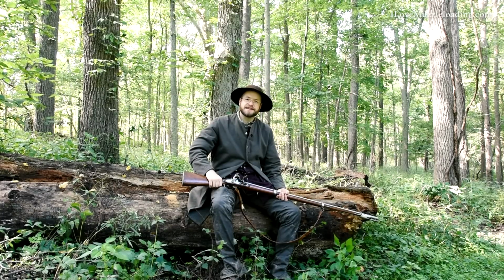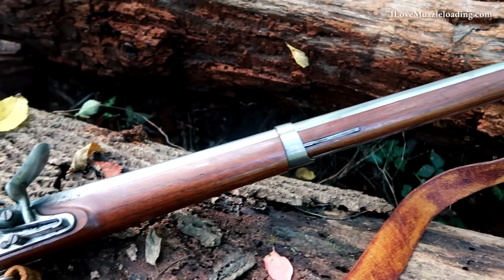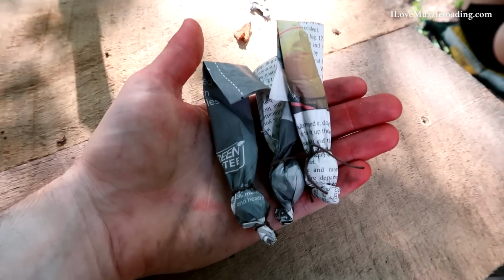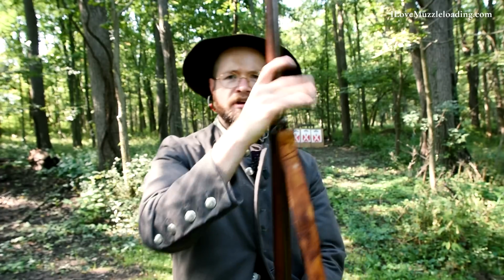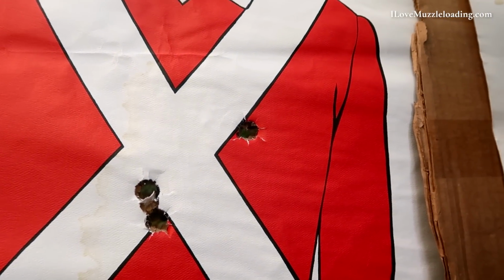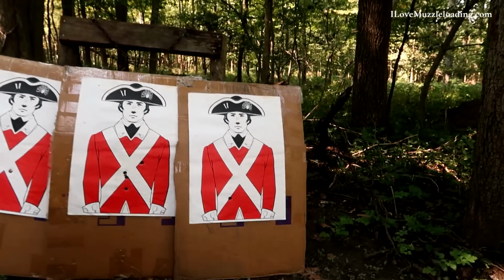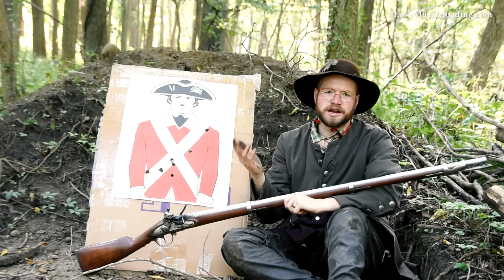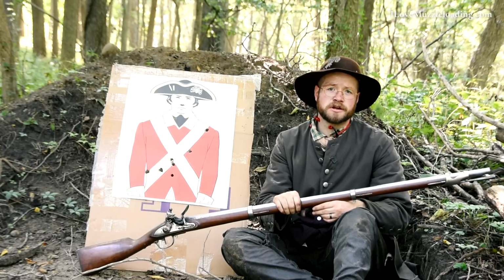Practical Shooting and a Brief History of the 1777 Charleville Flintlock Musket | America's 1st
These targets are from "Kenockee Trading Post" in Michigan

Learn more about the 1777 Charleville with these resources

“American Martial Flintlocks” by Robert M Riley

**The Flintlock Musket: Brown Bess and Charleville 1715–1865 (**

VIDEO CHAPTERS
0:00 Introduction
00:12 A Brief History of European Muskets in Colonial America
3:00 Recommended Reading
4:50 How to properly shoot a Charleville (old skool cool)
8:41 Smoothbore Flintlock Accuracy in the Military
9:56 Charleville Time Trial, how fast can I shoot?
13:18 Tally Ho Lads, there's Redcoats afoot
15:08 Final Thoughts